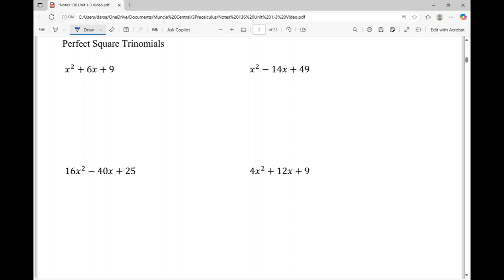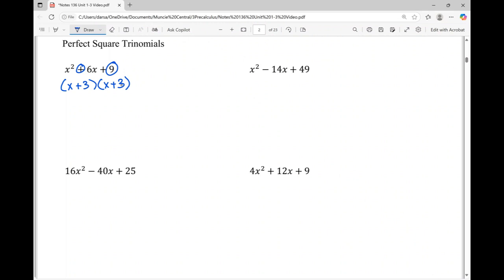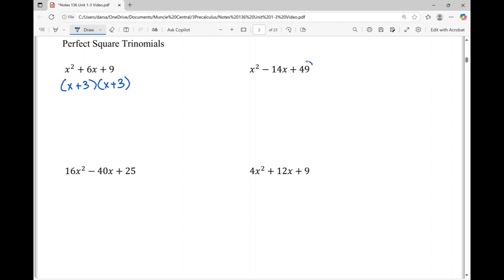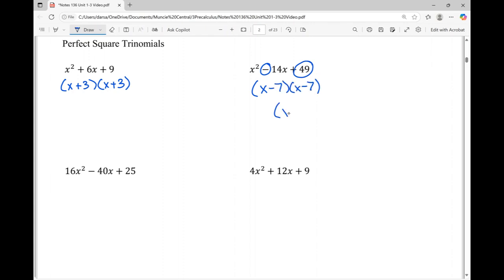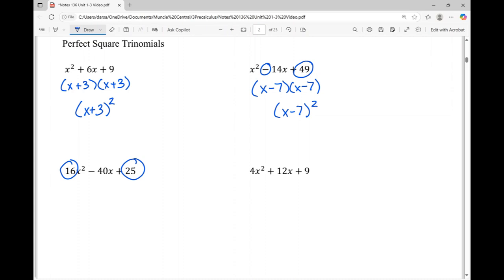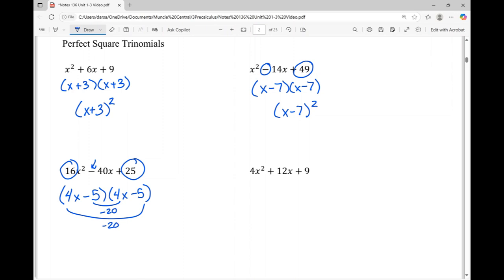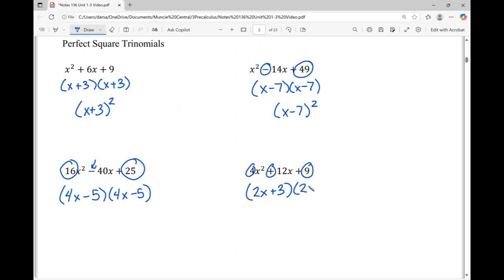ColAlg 1-1-6 Factoring Perfect Square Trinomials